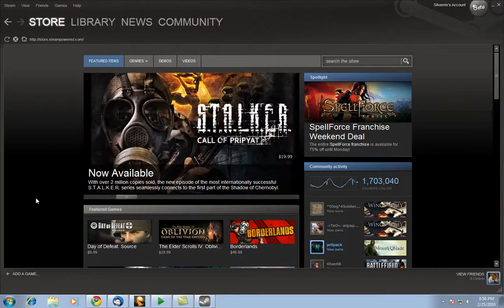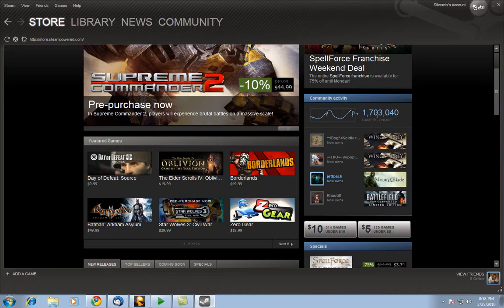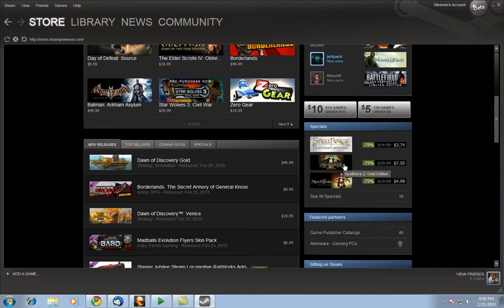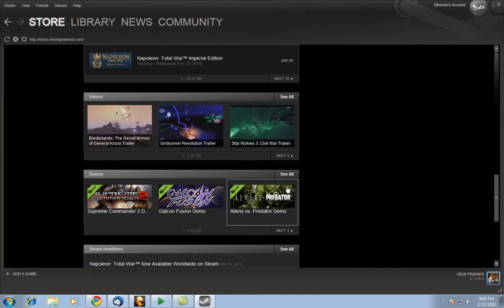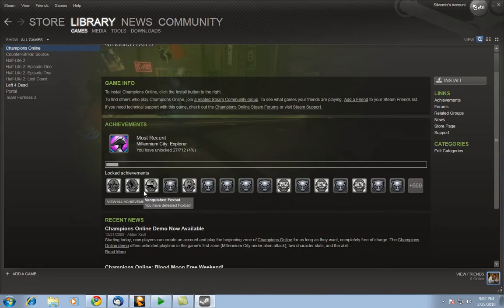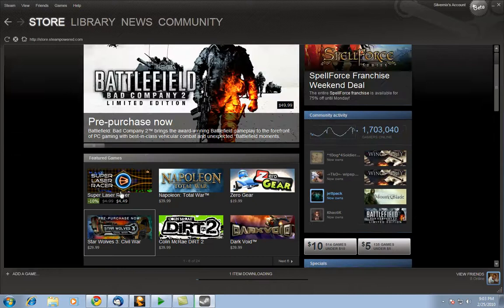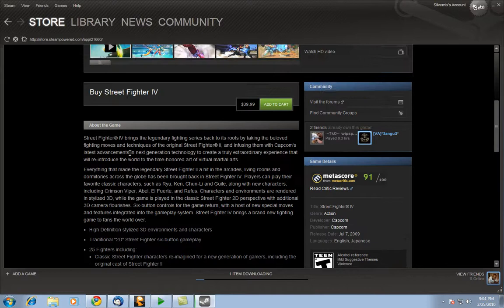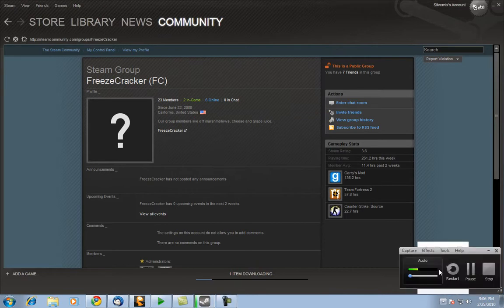Steam's New BETA UI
This is a beta for Steam's New UI.